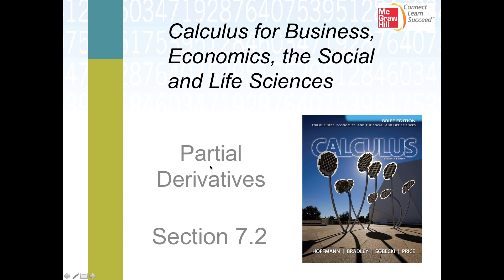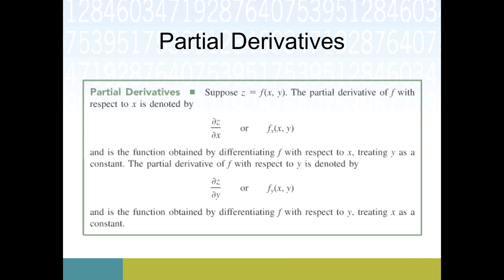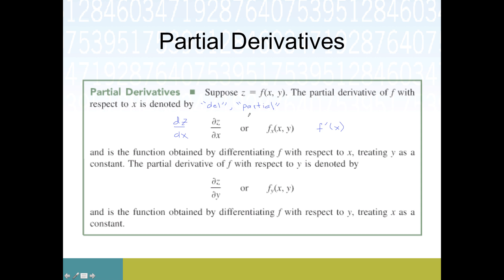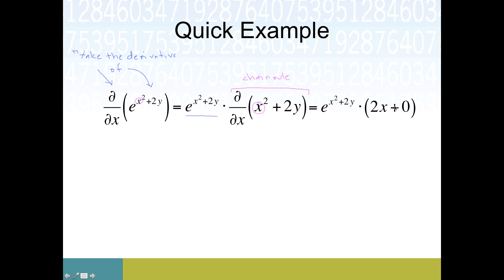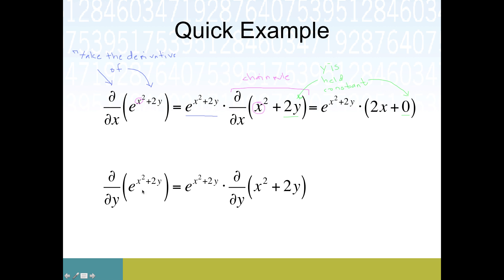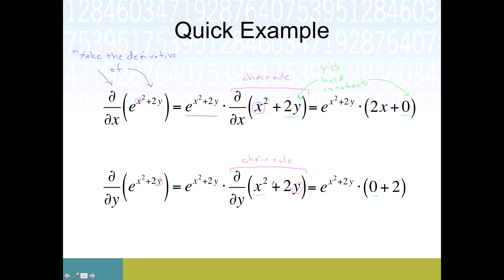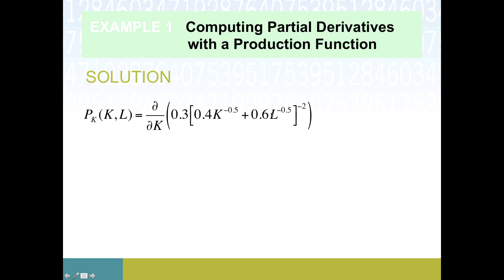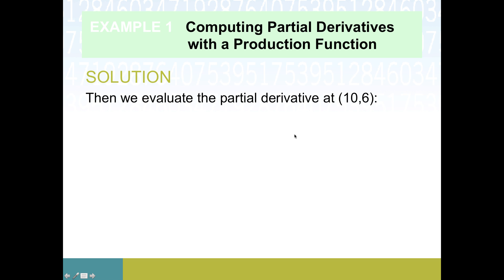Partial Derivatives (Math 242 Sec 7.2 part 1)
Partial derivative computations